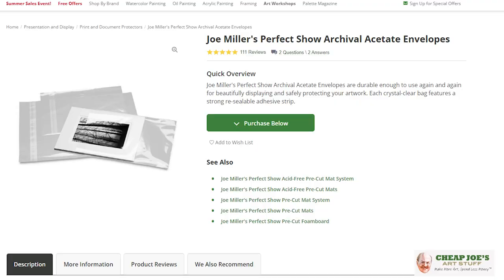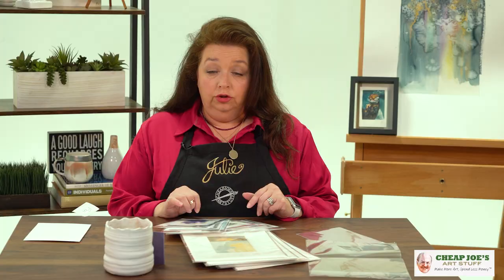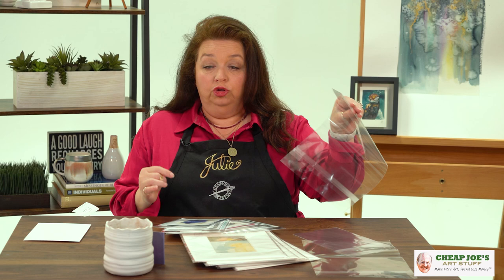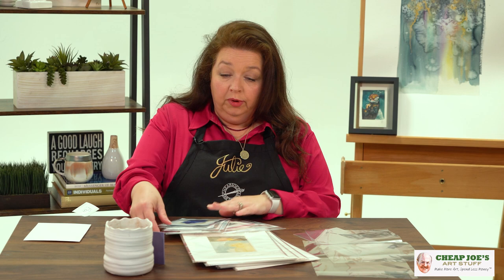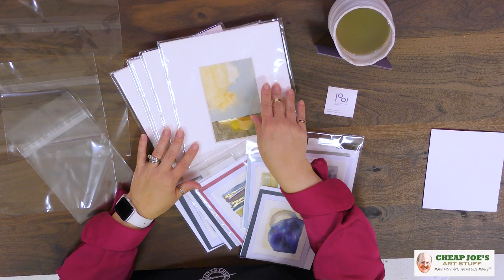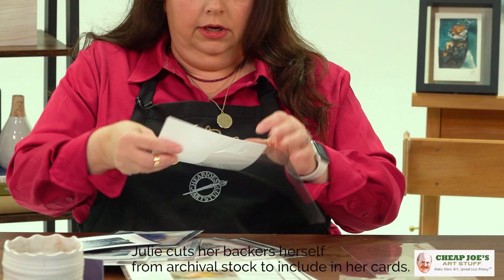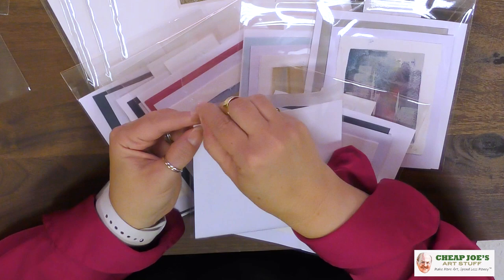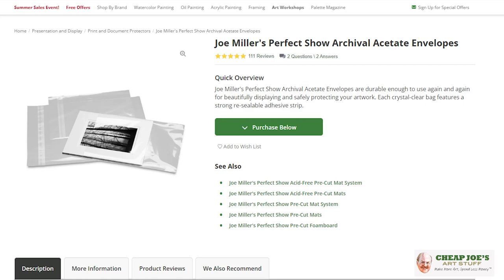Cheap Joe's 2 Minute Art Tips - Joe Miller's Perfect Show Archival Acetate Envelopes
It’s another free 2 Minute Art Tip with Julie and in this one Julie shows you how to improve the presentation of your art work with the Joe Miller's Perfect Show Archival Acetate Envelopes.